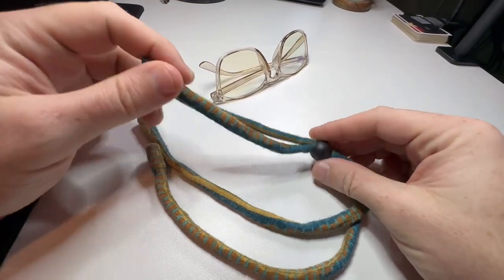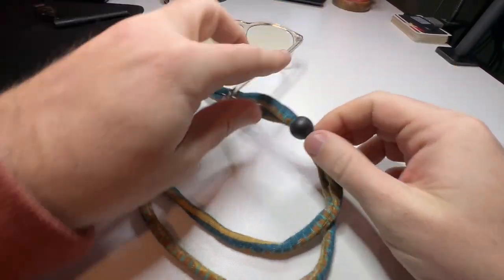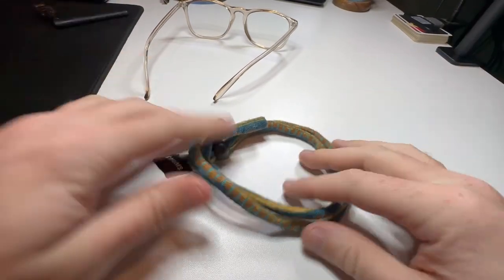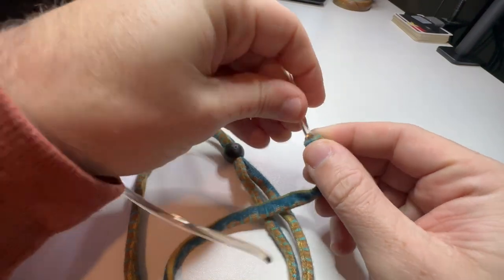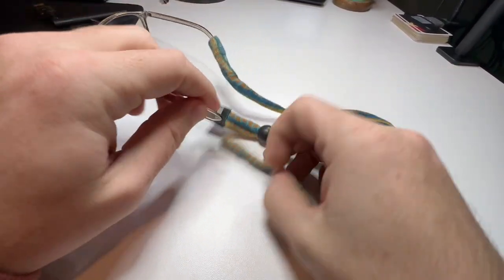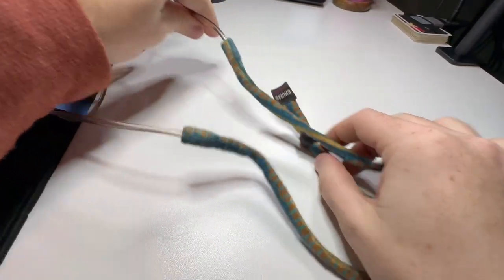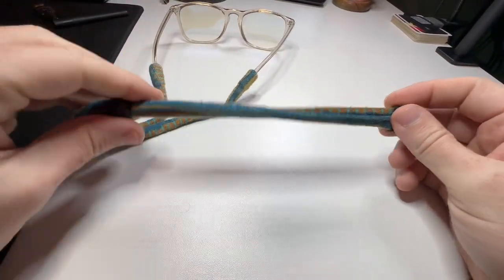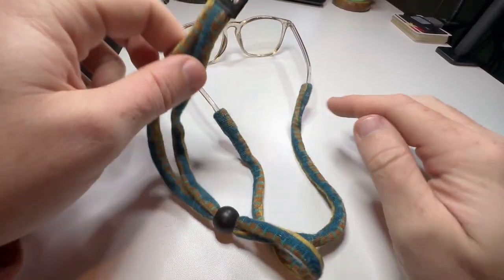Chums Eyewear Retainer Review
Channel Tools
Insta360 One R
InstaGo 2